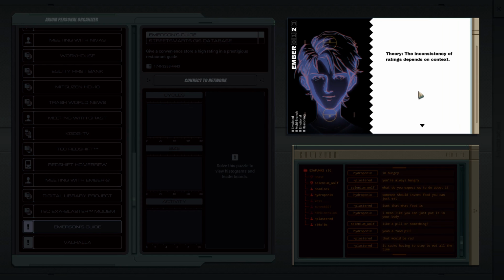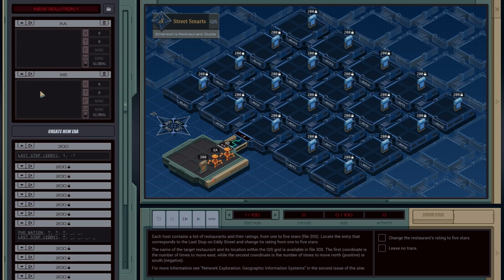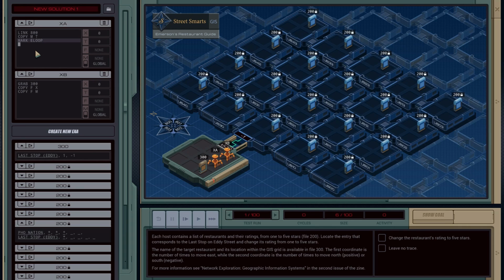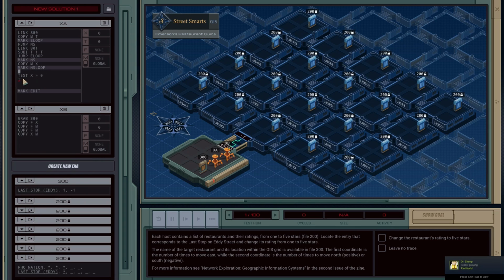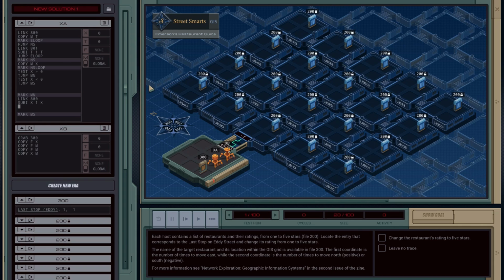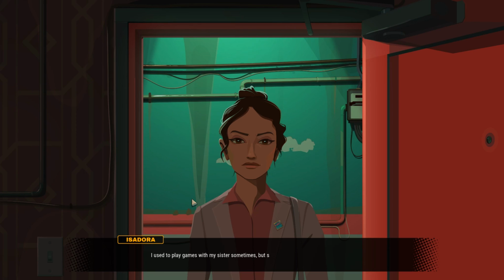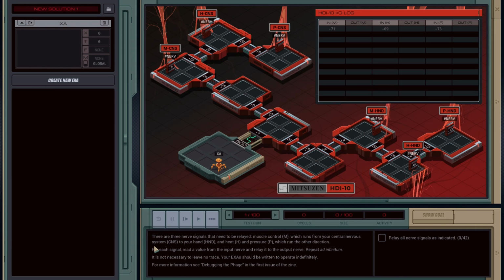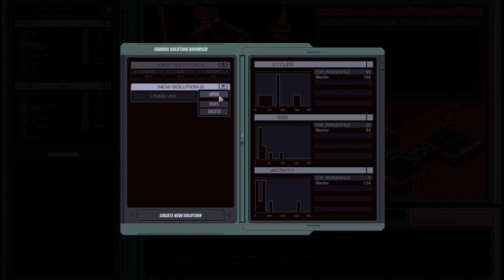EXAPUNKS - Episode 9 - Five Star Hacks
Back in the groove of the game, beating 3 puzzles in 20 minutes!